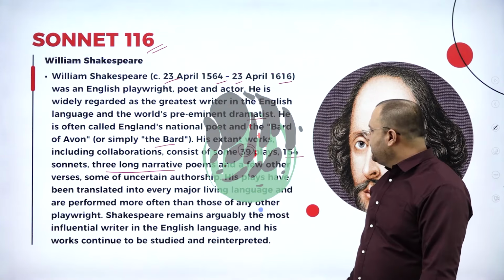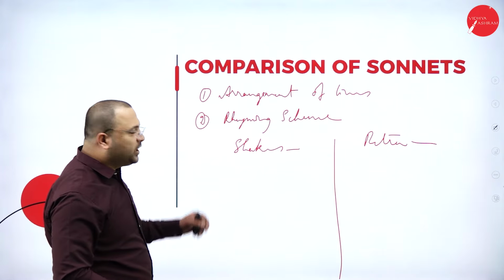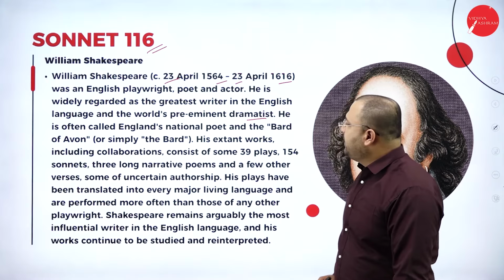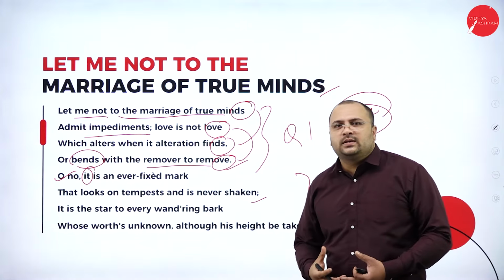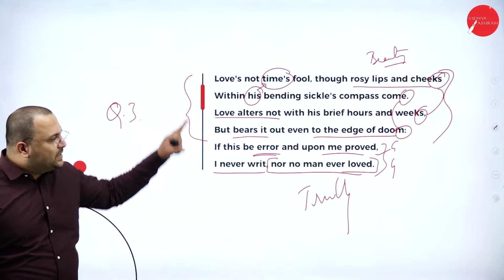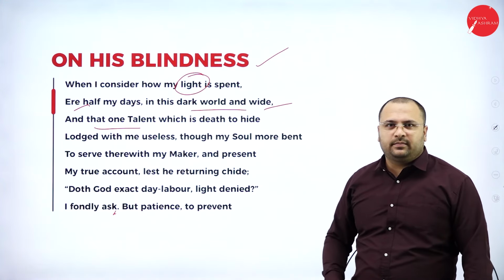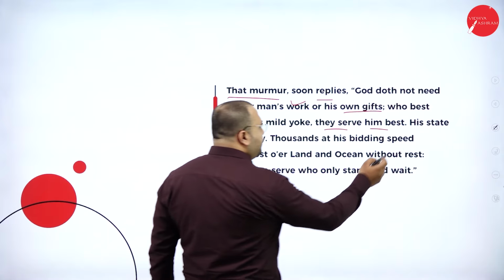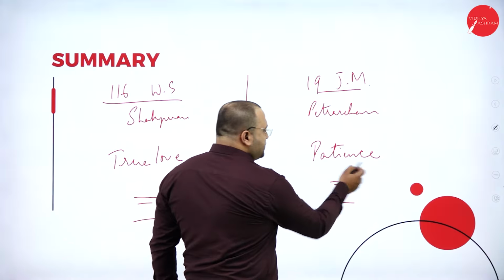DAY 01 | ENGLISH | I SEM | BBA | SONNETS | L1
Course : BBA
Semester : I SEM
Subject : ENGLISH
Chapter Name : SONNETS
Lecture : 1